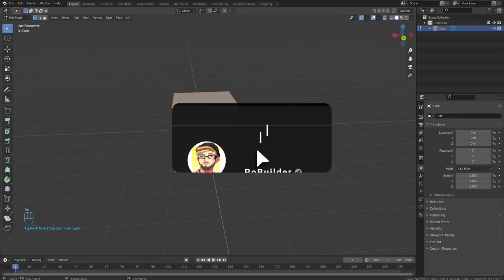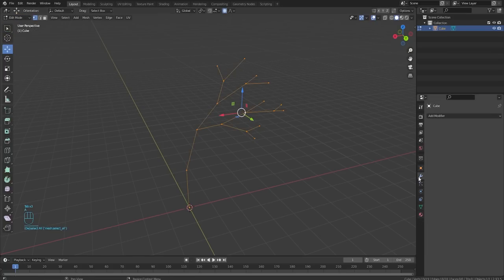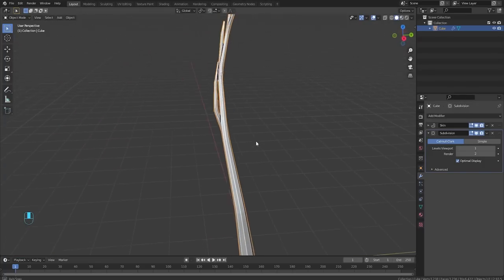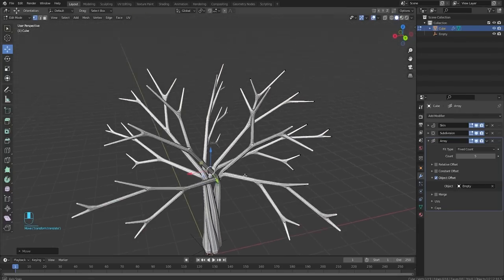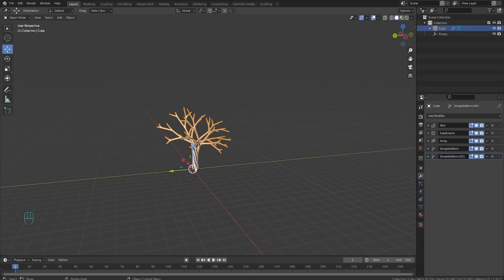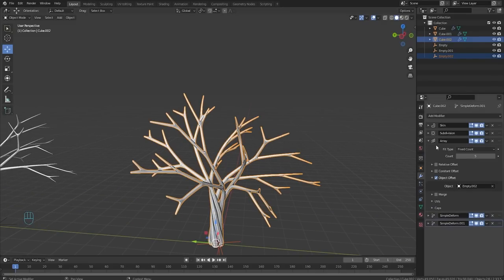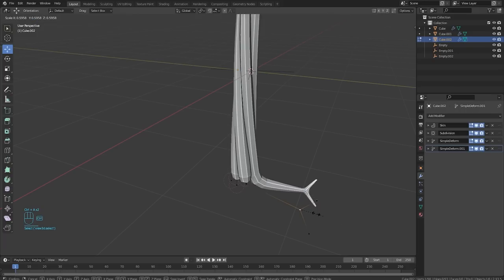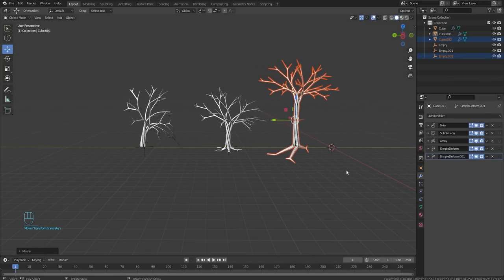How to Make Spooky/Fantasy Trees... (Blender)